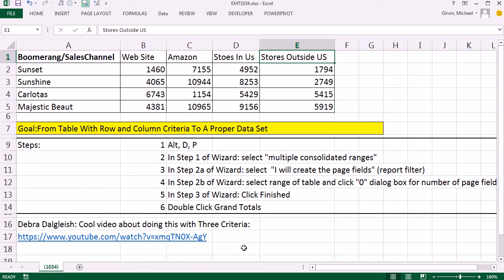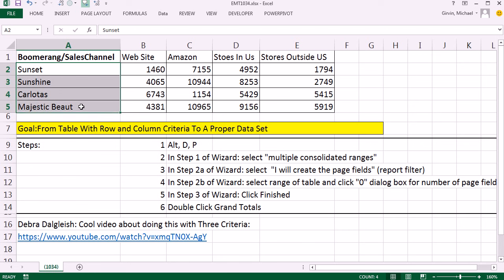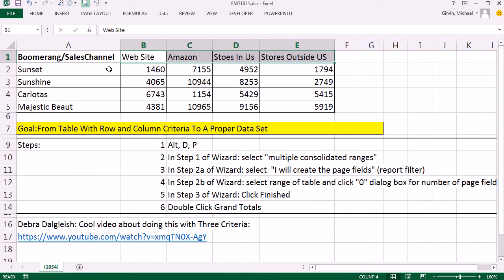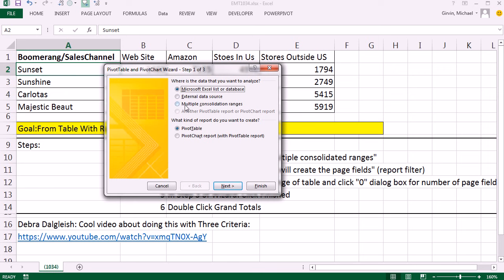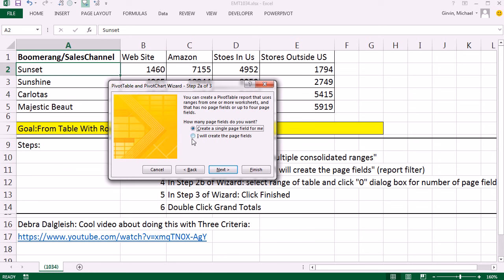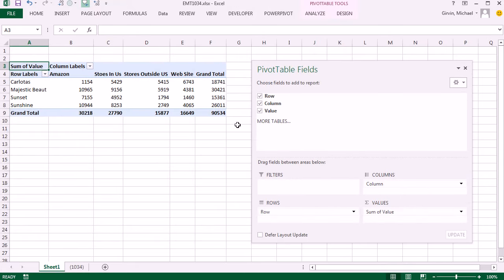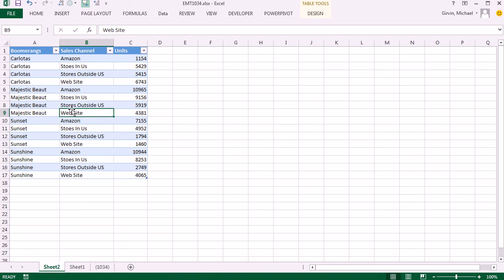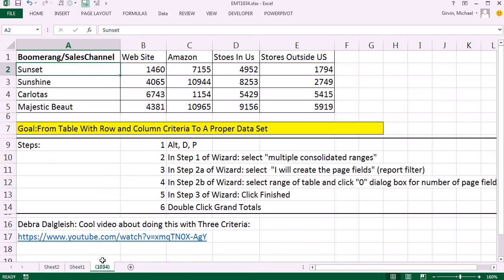Excel Magic Trick 1034 Convert Summarized Table To Proper Data Set With PivotTable Trick